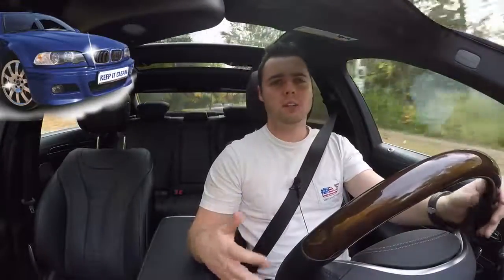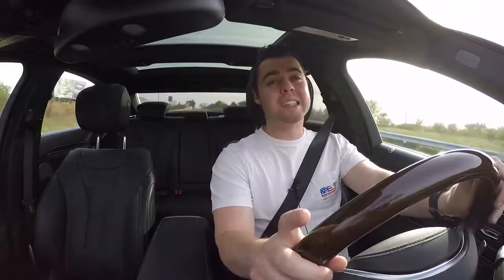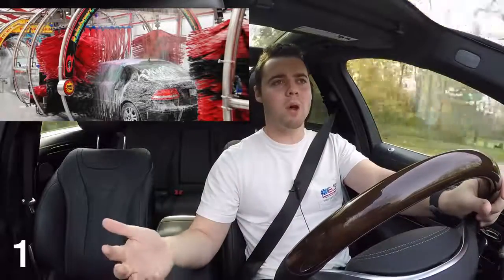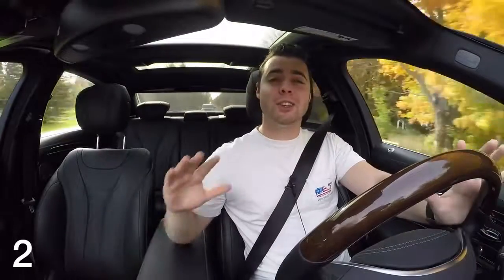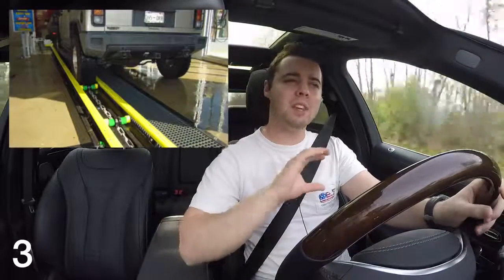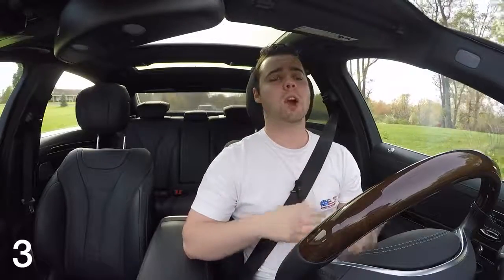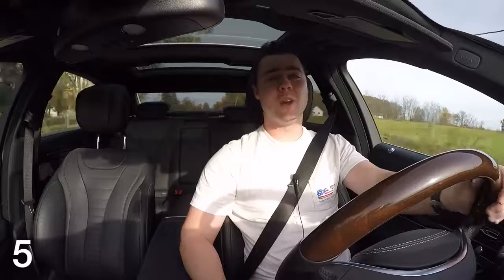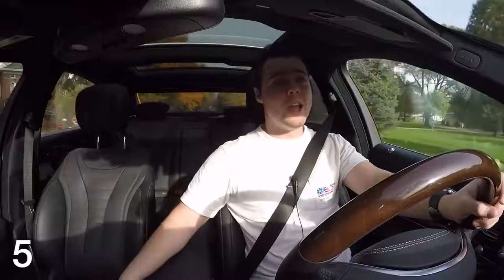5 Ways Die Autowäsche wird Ihr Auto Zerstören lamborghini ferrari bmw mercedes porsche bugatti audi